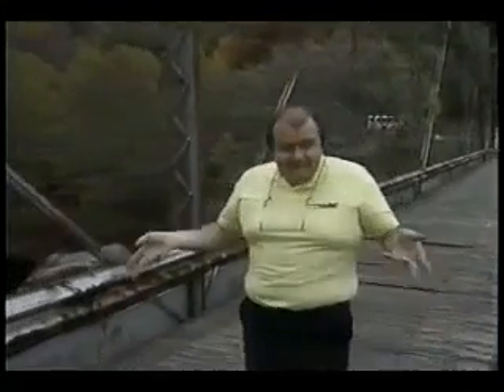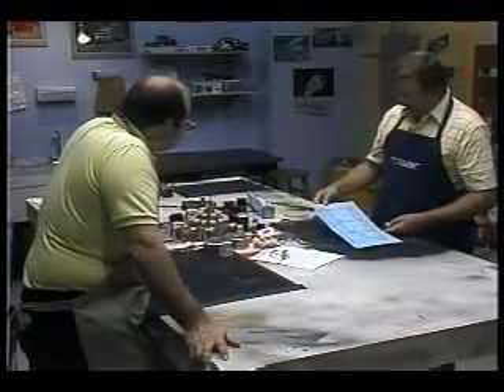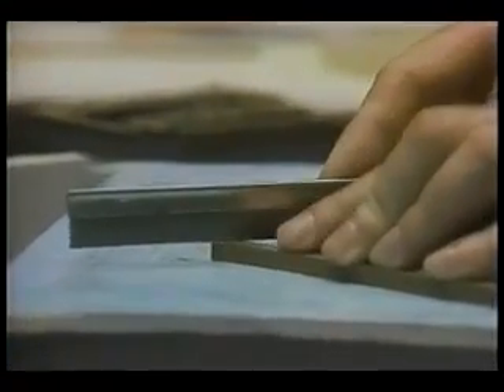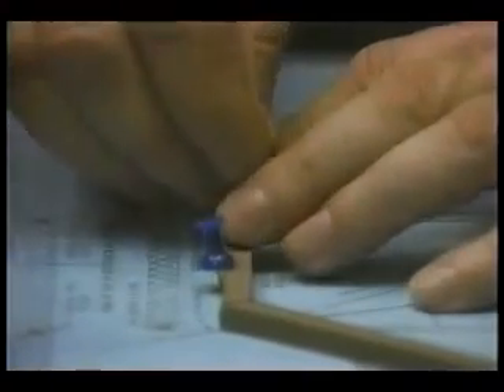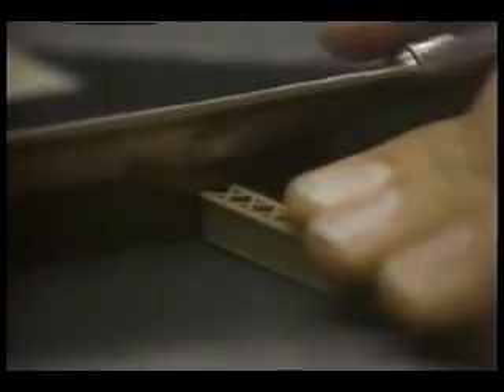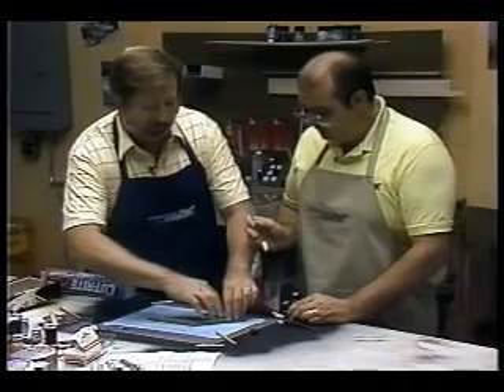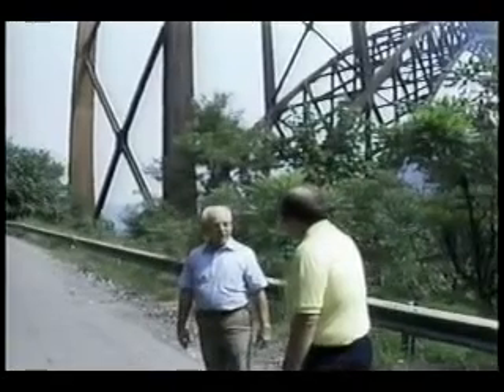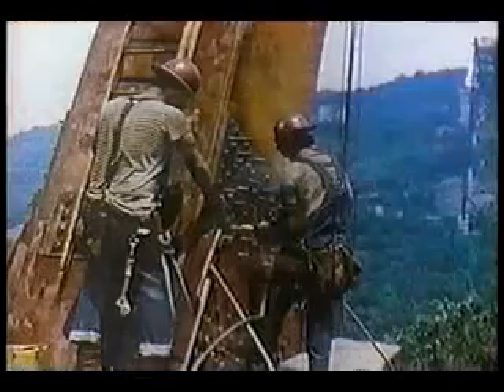Adventures in Scale Modeling | Aircraft Carrier USS Yorktown & H0 Railroad Truss Bridge | PART 3/4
The New River Gorge Bridge is a steel-arch bridge, near Fayetteville, West Virginia, United States. With a length of 3,030 feet (924 m), it was for many years the longest in the world of that type. It is now the third largest arch bridge in the world. Its arch extends 1,700 feet (518 m). Part of U.S. Route 19, it is crossed by an average of 16,200 motor vehicles per day. Its construction marked the completion of Corridor L. In 2005, the structure was further immortalized when a depiction of the span was placed on the West Virginia state quarter.
The New River Gorge Bridge carries US 19 over the New River at a height of 876 feet (267 m), making it the second highest vehicular bridge in the Americas (behind the Mike O'Callaghan -- Pat Tillman Memorial Bridge which bypasses the Hoover Dam), and the fifth highest in the world. Before the 2004 opening of the Millau Viaduct in France, it was the highest in the world. Several suspension bridges in China have since surpassed them. The current record holder is the Si Du River Bridge which opened in November 2009 and currently has 1,549 feet (472 m) of clearance above the river of that name.

History
Construction began on the bridge in June 1974, and completed on October 22, 1977. It was designed by the Michael Baker Company, under the direction of Chief Engineer Clarence V. Knudsen, and executed by U.S. Steel's American Bridge Division. Final cost of construction was $37 million (approximately $4 million over bid). It is made from COR-TEN steel. The use of COR-TEN in construction presented several challenges; notable among them was ensuring that the weld-points weathered at the same rate as the rest of the steel. Many locals say, with little exaggeration, that completion of the bridge cut the travel time from one side of the gorge to the other from 45 minutes to 45 seconds.